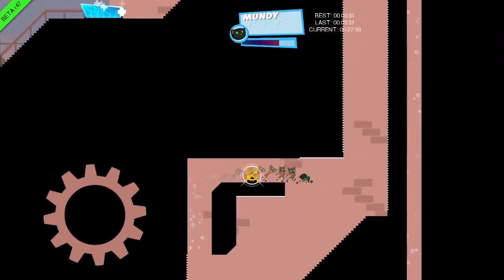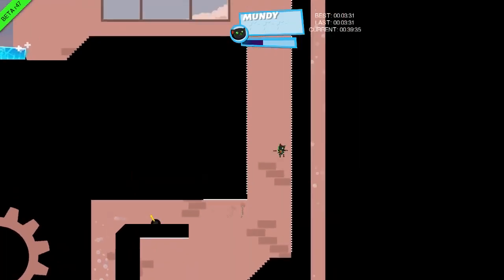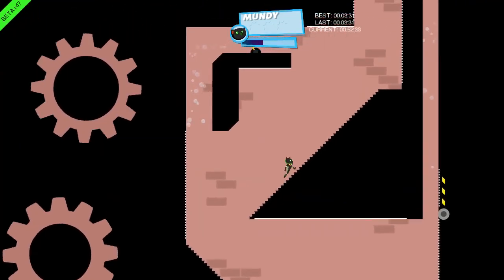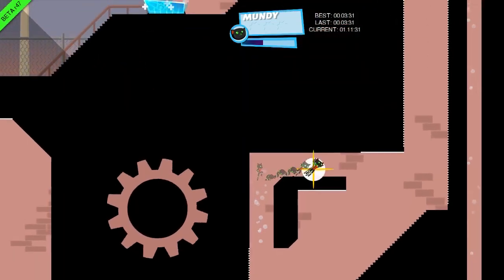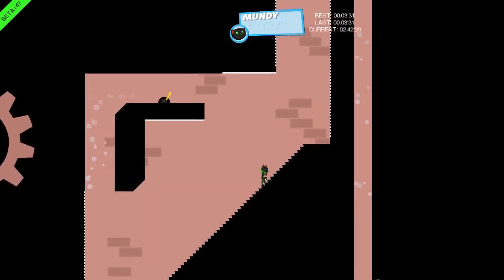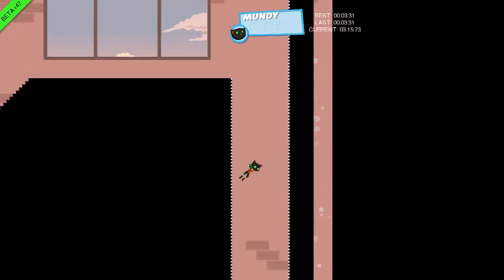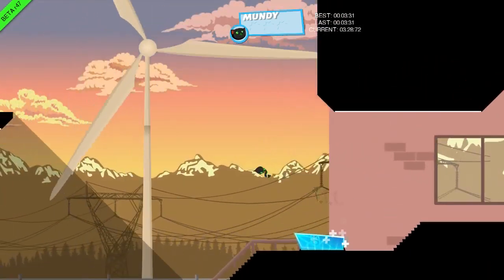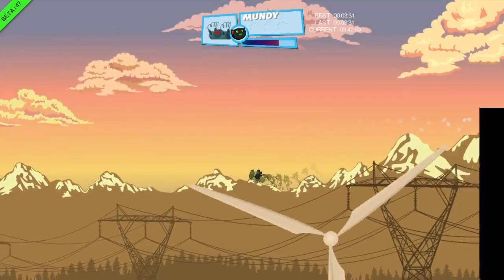GENE SPLICING | Speedrunners -- Genetics Tutorial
Breaking down Genetics section by section, and discussing potential strategies for each one.

Genetics has become one of my favorite stages in this game. It's short and quick, but still manages to offer several options on which paths to take. If you're having some trouble with this stage, perhaps this video will help.

Special thanks to teh_seven for his input on this video!